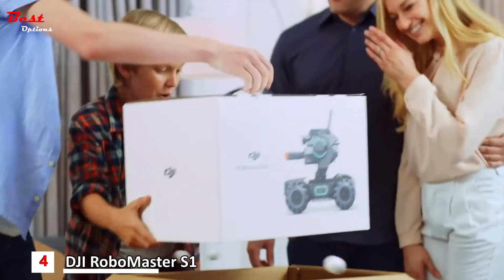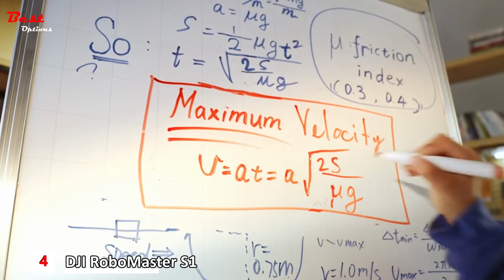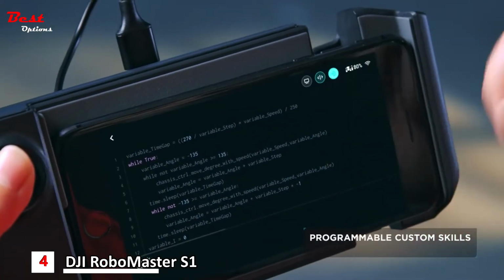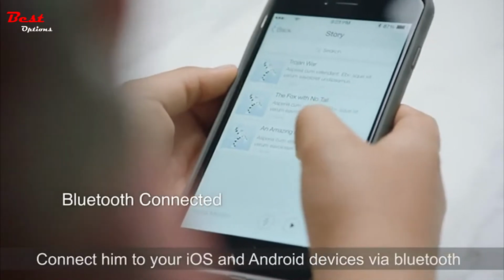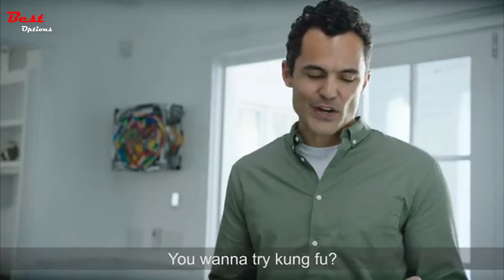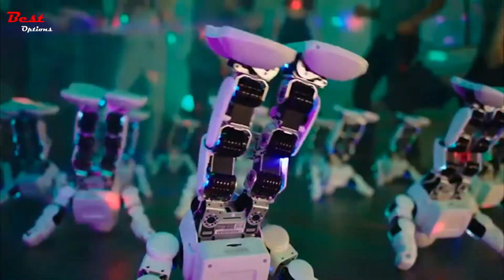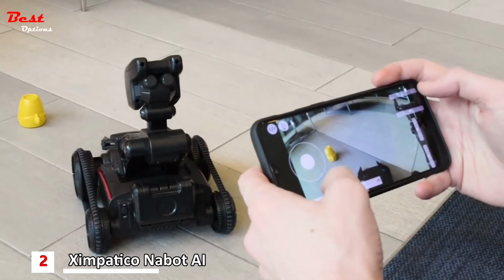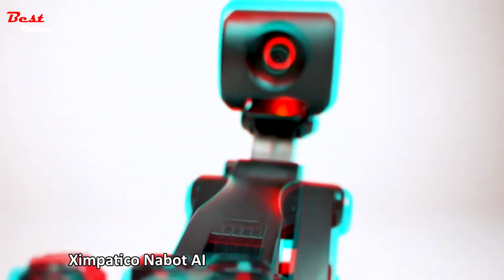Best Personal Robots 2022 | Top 5 Best personal Robot 2022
Best Personal Robots 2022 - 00:00
Do you need the Best Personal Robots? In this video, I put together a list of the Best Personal Robots 2022. This is for helping you and makes an idea about this type of product!
✅5. Amazon Astro - 00:04
Amazon US
Amazon CA
✅4. DJI RoboMaster S1 - 02:50
Amazon US
Amazon CA
✅3. UBTECH Alpha 1S - 05:39
Amazon US
Amazon CA
✅2. Ximpatico Nabot AI - 07:54
Amazon US
Amazon CA
✅1. Vector® 2.0 AI Robot Companion - 09:48
Amazon US
Amazon CA

★Best Amazon Today's Deals
★Try Twitch Prime
★Try Amazon Home Services
★Kindle Unlimited Membership Plans
★Give the Gift of Amazon Prime
★Create an Amazon Wedding Registry
★Try Audible and Get Two Free Audiobooks

Best Personal Robots 2022